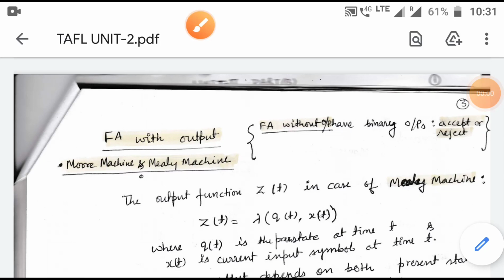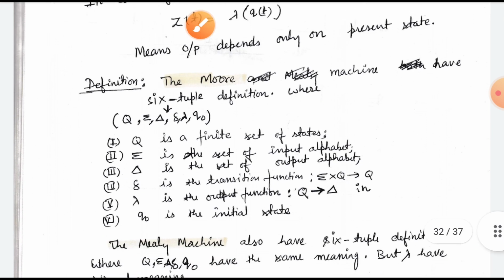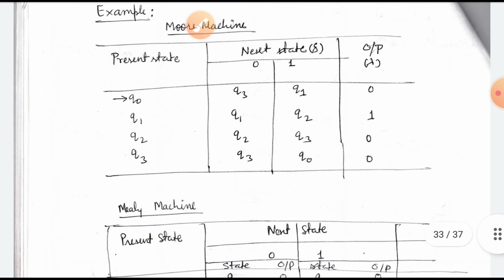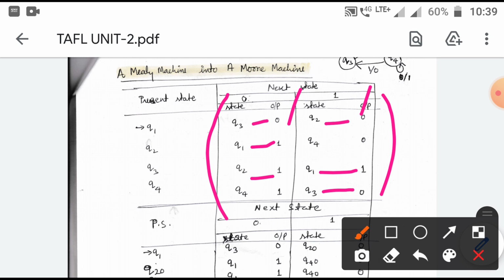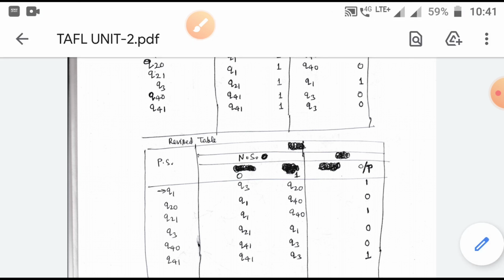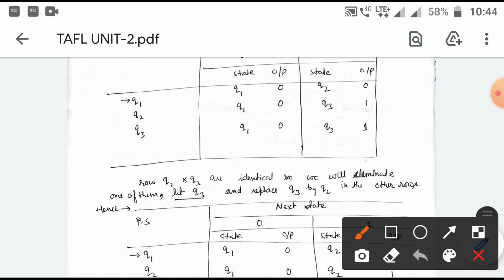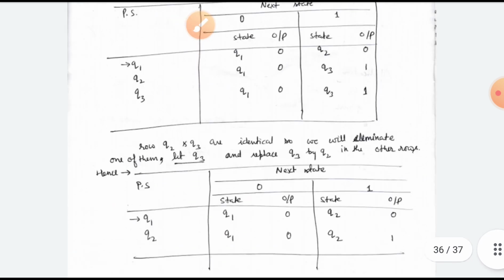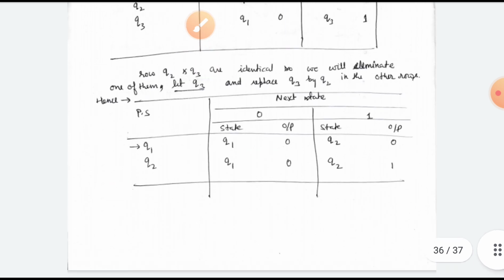quick revision unit 2 part 4